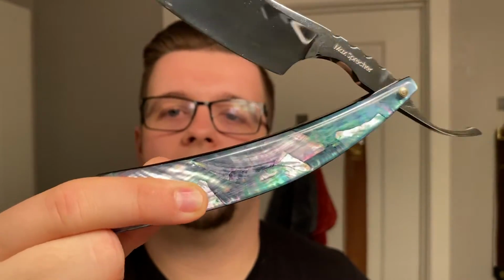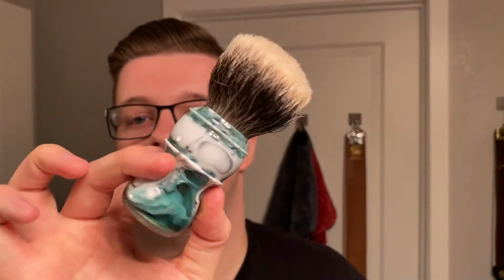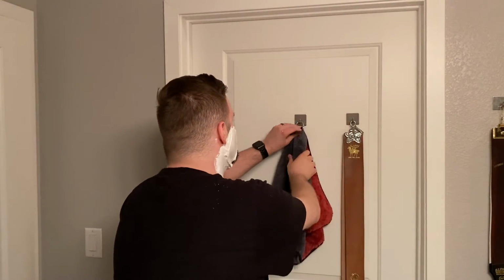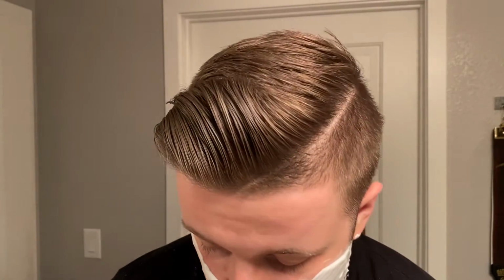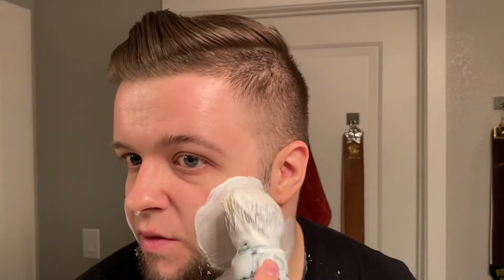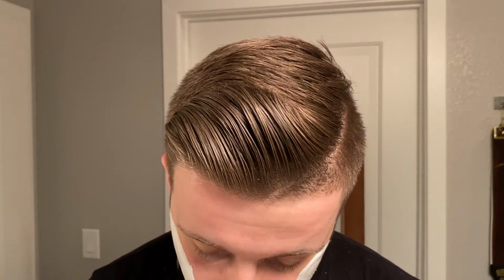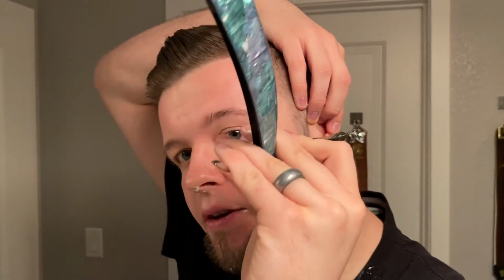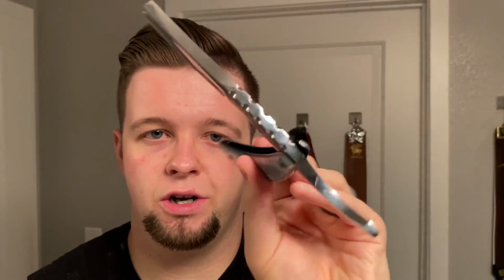Declaration Milksteak 'La Petit Prairie' | Max Sprecher 8/8 | TNS Poseidon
What I used in this video:

Razor: Max Sprecher Dark Angel Wing Abalone 8/8
Brush: TurnnShave Poseidon Brush w/ a 28mm V3 Tip Knot
Soap: Declaration Grooming x Chatillon Lux 'La Petit Prairie'
Aftershave: Chatillon Lux Matching Toner

Scent:

vetiver, citrus, geranium, carnation, pineapple, rhubarb, rosemary and Sichuan pepper

Writeup:

Whenever Scott collabs with Shawn, I am immediately interested. When Chatillon Lux releases a scent, I know there is a huge chance it's going to be a hit with me. Alas, this wasn't quite one of those.
I felt like there was a difference between the soap and toner, the toner had much less Rhubarb and because of that, it was my preferred scent over the two.

Now I've dialed in Milksteak, it's one of the best bases for me in terms of structure and consistency. I thoroughly enjoy the lathering process with it, which is certainly the contrast to when I first started with it.

I spoke about Max Sprecher quite a bit in this video and for good reason. His work is unparalleled in my opinion. His attention to detail and the love he puts in his work really show in all of the pieces he has and although they're expensive, they're worth every penny in my opinion.